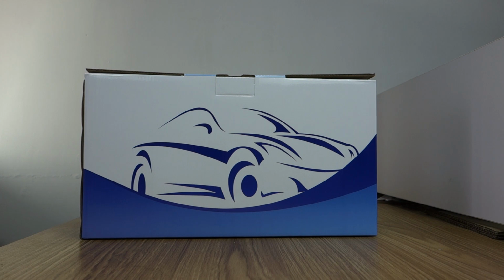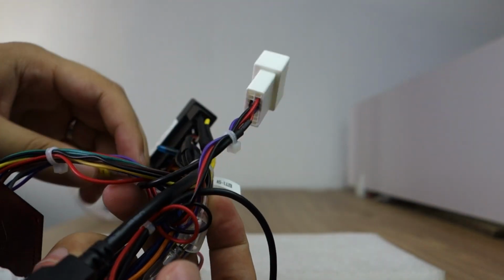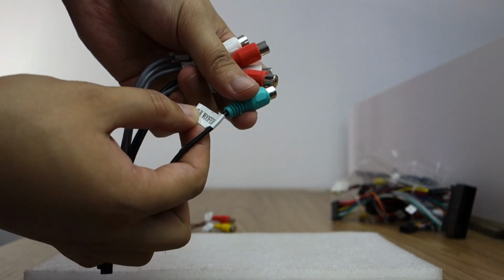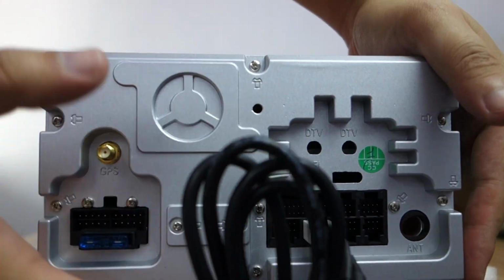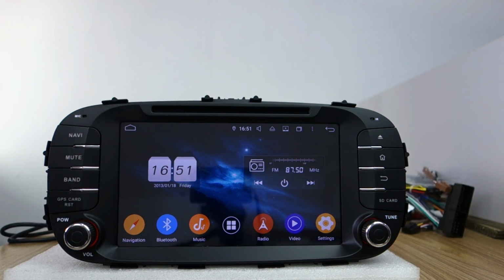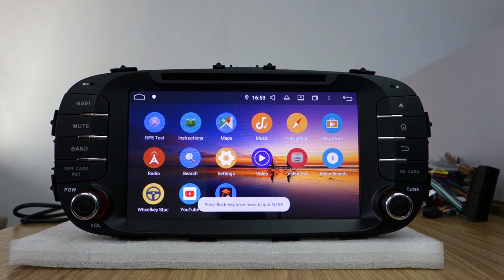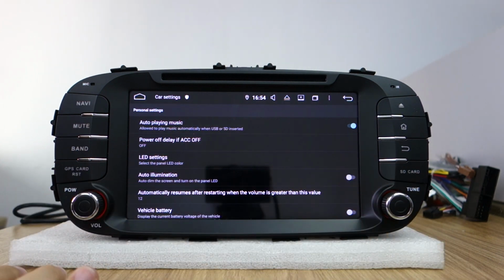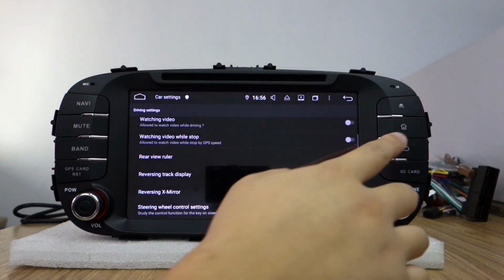Belsee Unboxing Review Android Auto Head Unit Radio DSP GPS Navigation for Kia Soul 2013-2019